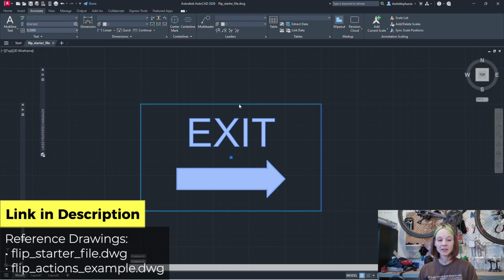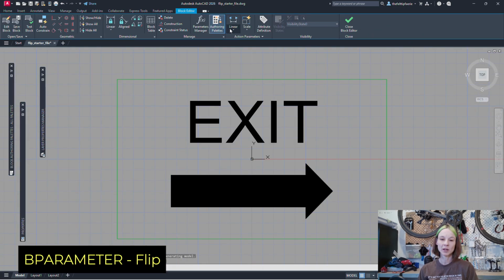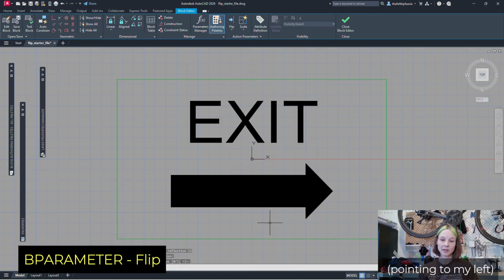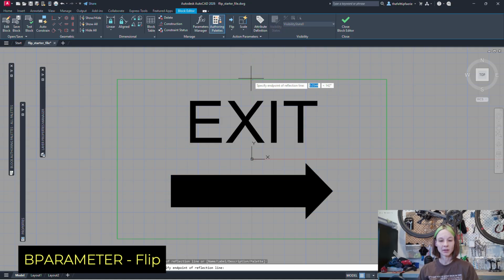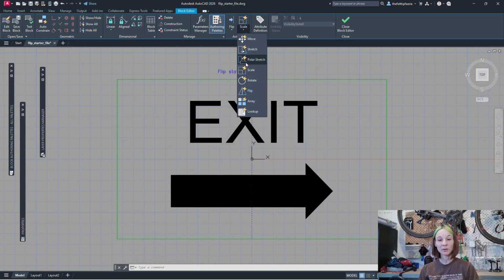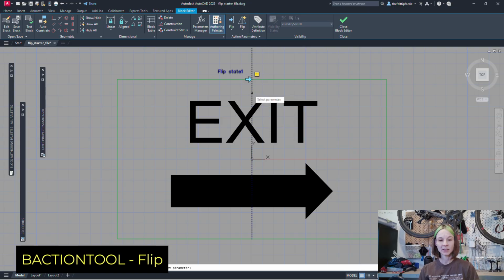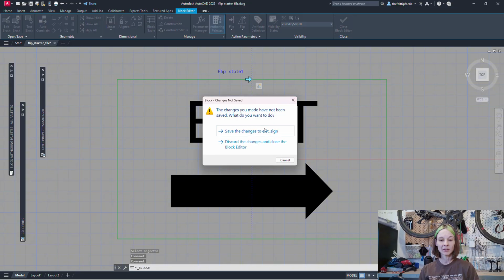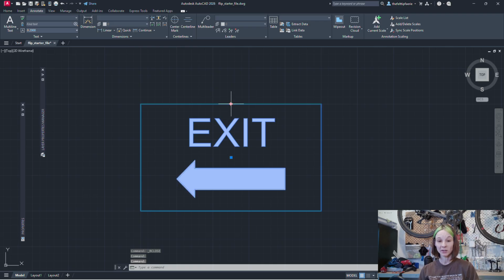05 - Flip Action - Dynamic Block Actions & Parameters 101 - FTF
Learn how to flip geometry in AutoCAD using a Flip action.

0:07 - Expected Knowledge
0:22 - What You Will Learn
0:29 - Lesson Starts

In this video you will learn:
• How to set up a Flip parameter
• How to apply a Flip action to your geometry

This lesson is part of my Dynamic Block Actions & Parameters 101 series, where I show how to work with actions and parameters step by step with paractical examples.